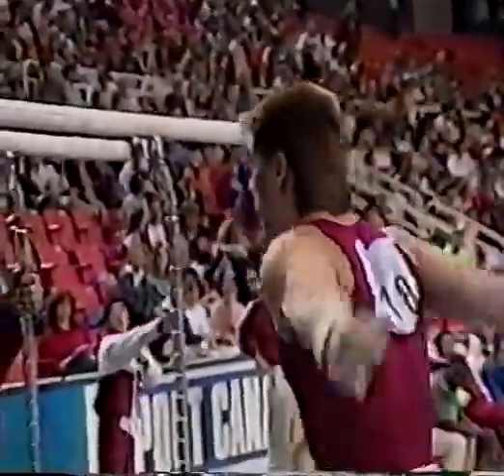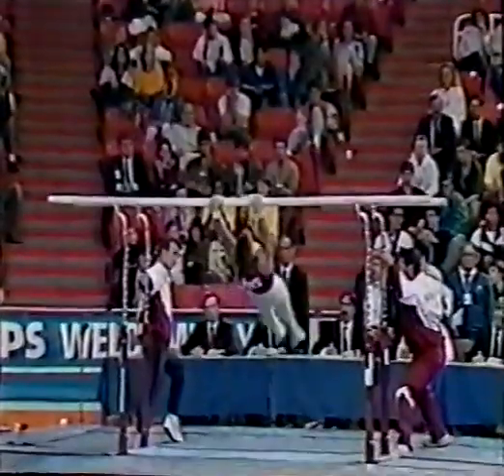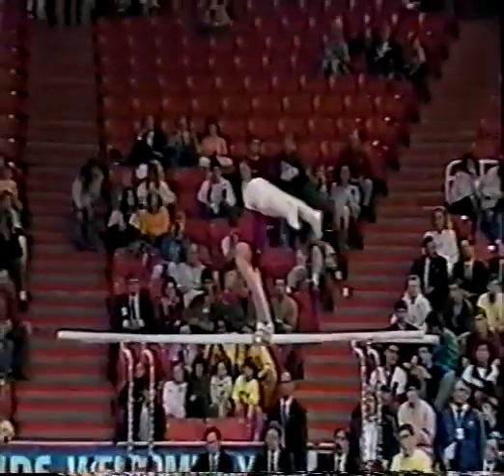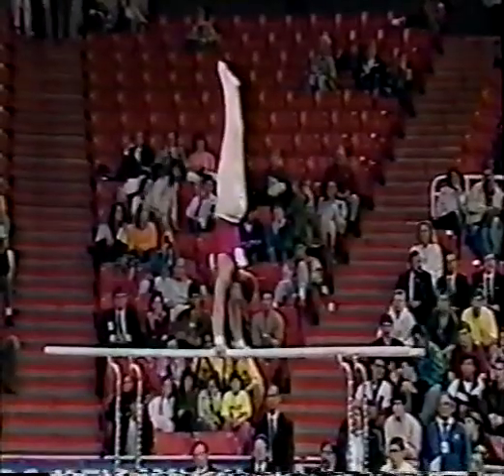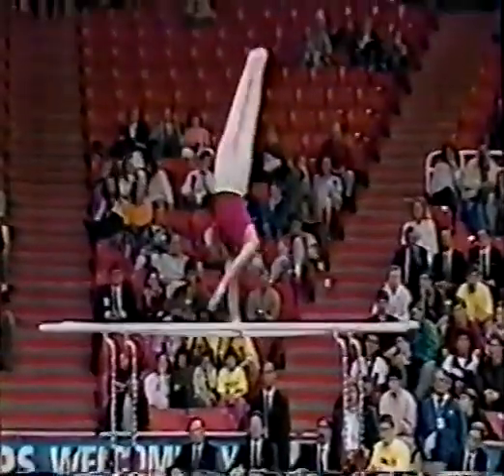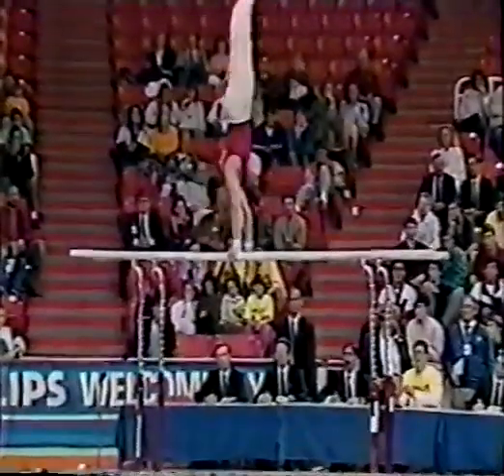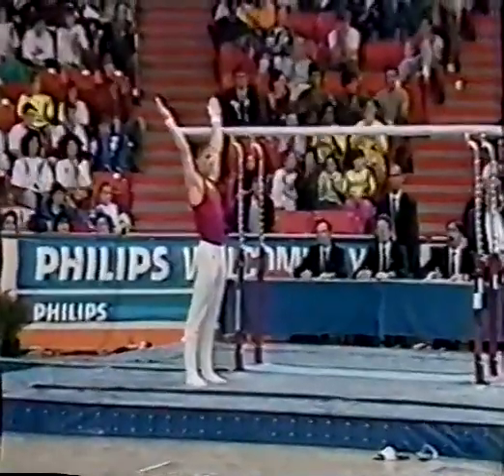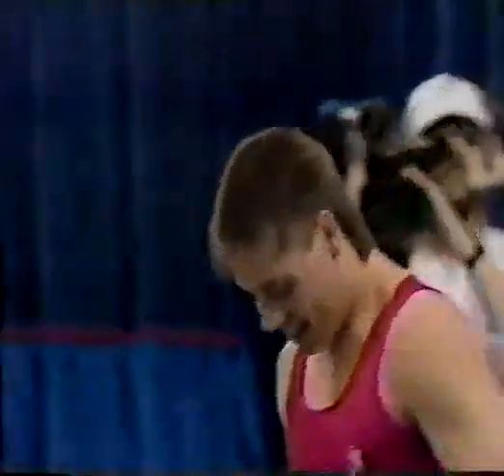EF PB 1990 Canadian Championships Scott MacDonald